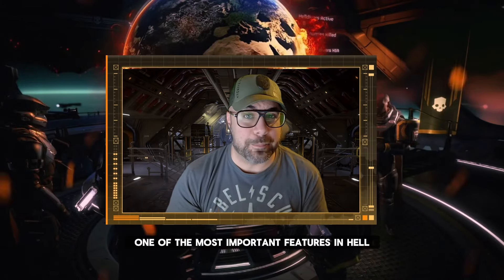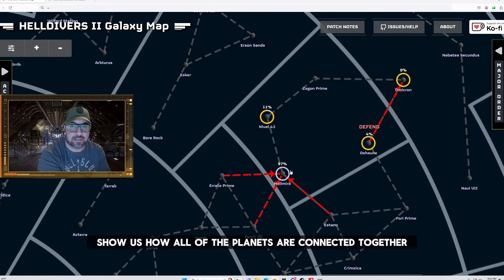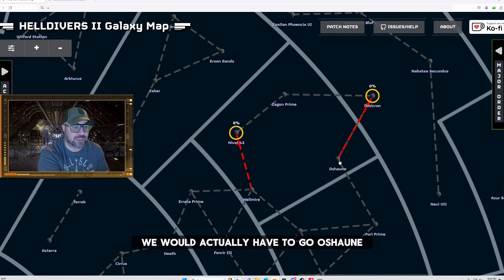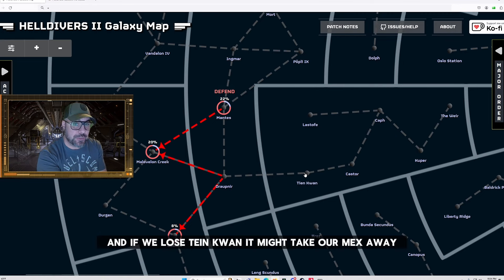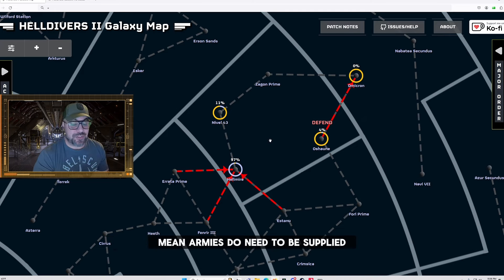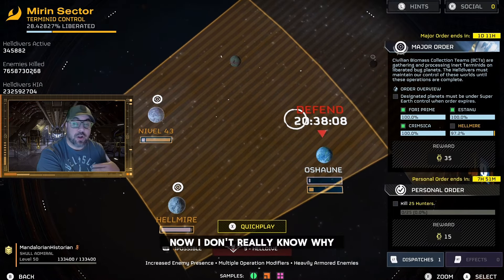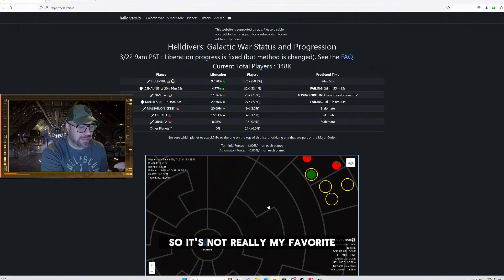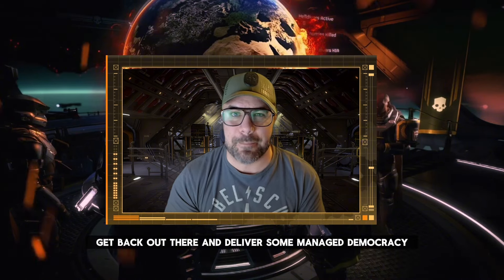How Supply Lines Work in Helldivers 2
Welcome, Hell Divers, to another deep dive into the world of Helldivers 2. In today’s mission briefing, we’re uncovering the critical role of supply lines in securing our victory against the relentless alien threats. Whether you’re a rookie diver or a decorated captain, understanding supply lines will elevate your strategic gameplay to new heights.